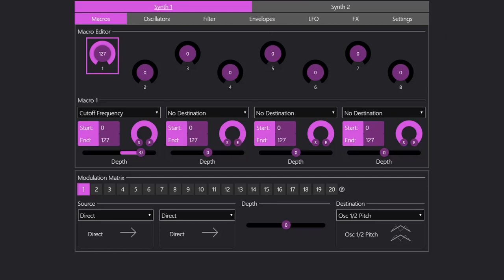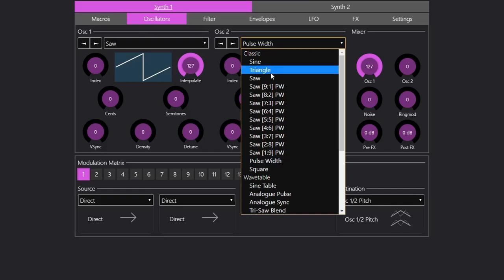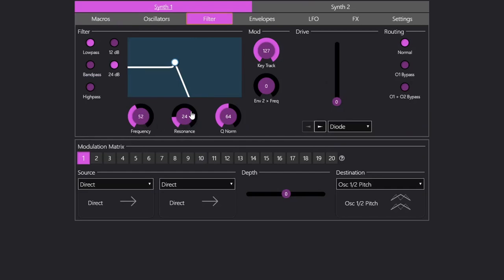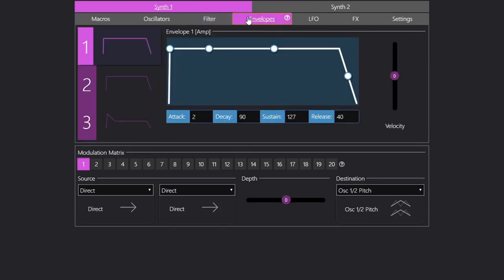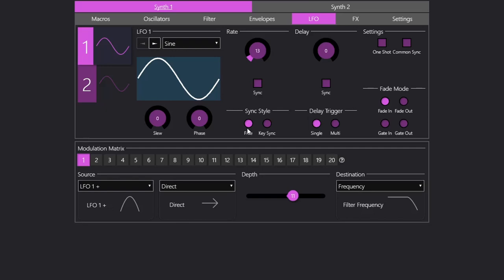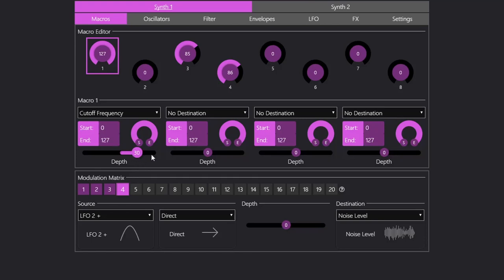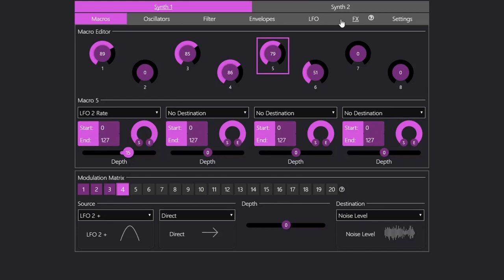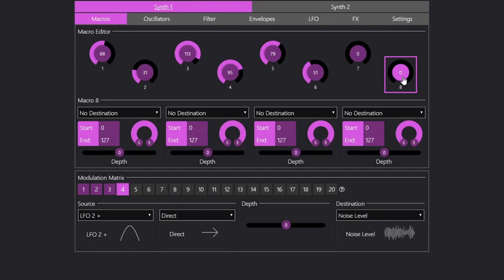Novation Circuit - Tutorial - Making a synth patch from scratch in Components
If you liked this tutorial, consider checking out my music.

In this tutorial, we go over making a pad synth patch from scratch using the Novation Components editor for the Circuit.